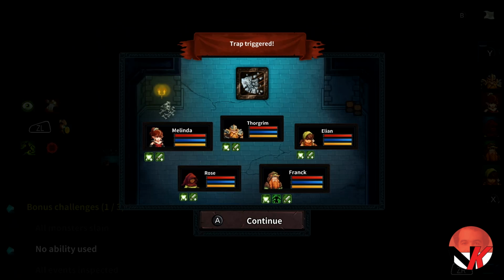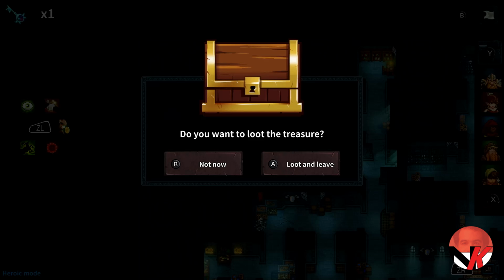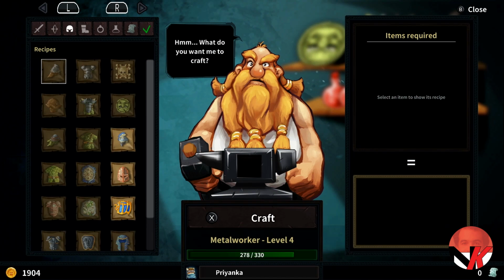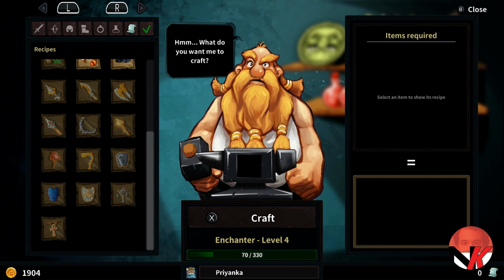The unfinishable game? Dungeon Rushers Switch Review !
Is this the worst game for the Nintendo Switch yet? Tune in and find out just what Dungeon Rushers really is all about.

Kindly note that a review code was provided by Goblinz Studio, developer of Dungeon Rushers for the Nintendo Switch.

Please be sure to follow me on Twitter, as I cover all the latest and greatest in the world of video gaming on the Nintendo Switch through reviews, previews, unboxings, giveaways, and let's stay in touch!